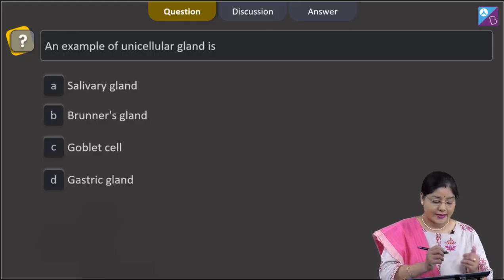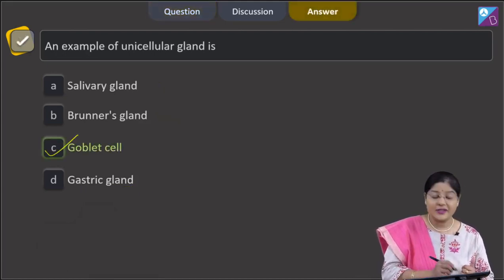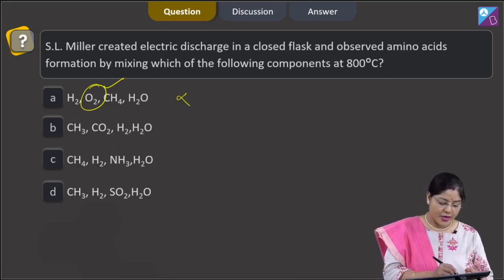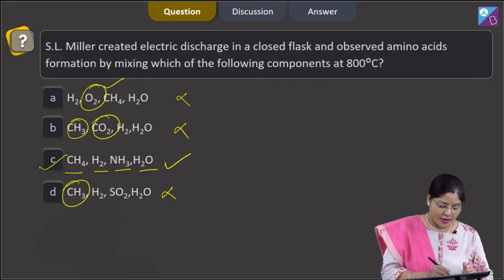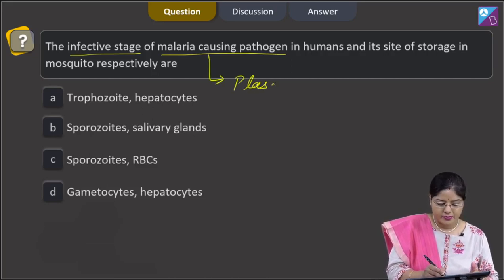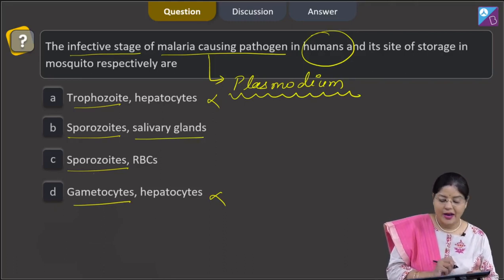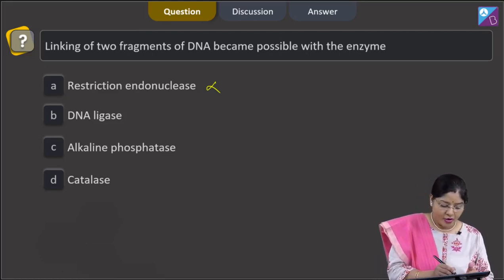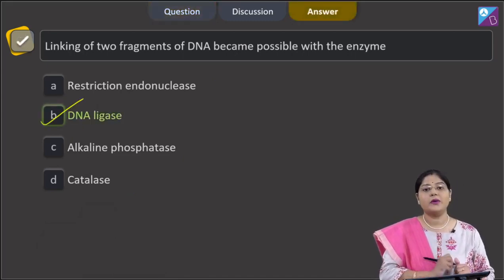Aakash BYJU’S Pre Neet Mock TEST 4 ZOOLOGY SECTION A Q 156 to 160